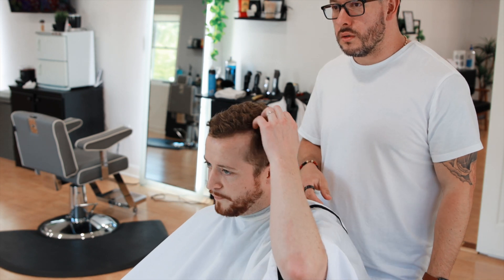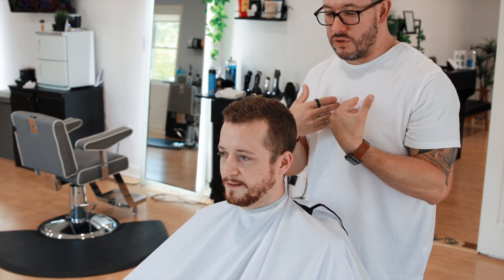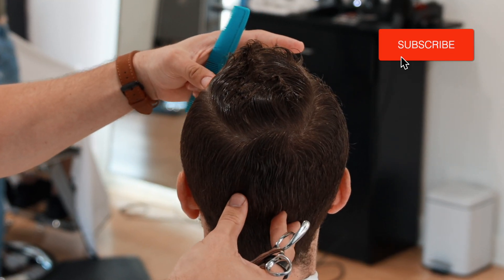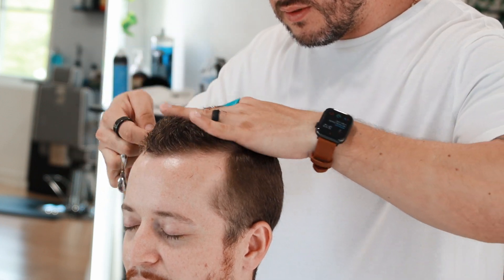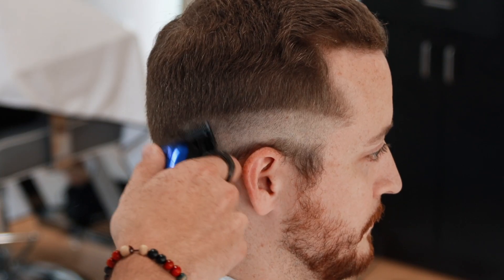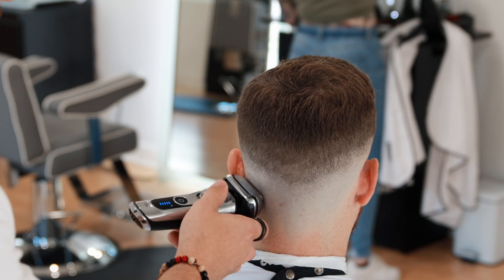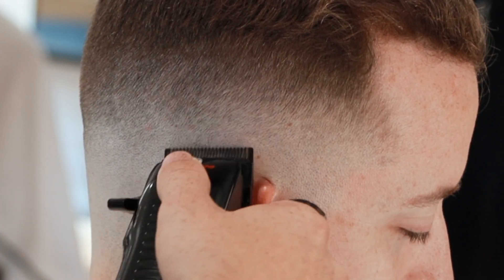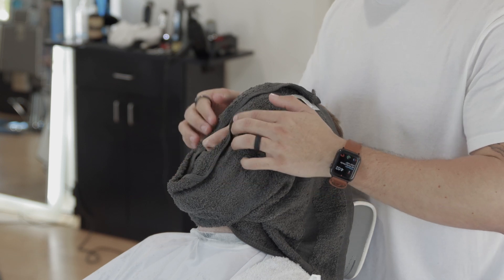BARBER TUTORIAL - MID FADE HAIRCUT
SHOP for tools and equipment!

CAMERA GEAR USED:

FitBarber™ Brand: "Be impactful”, “Work on yourself, then impact others"

Fitbarber Studio
38R Main Street
Chester, NJ, 07930